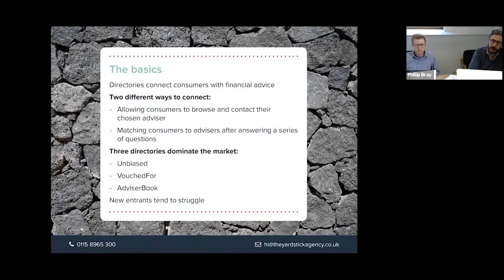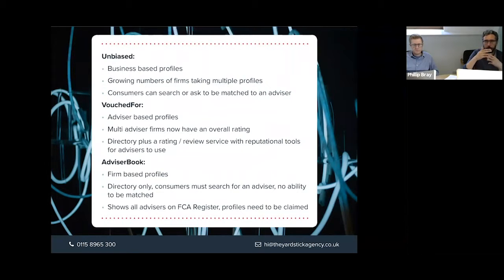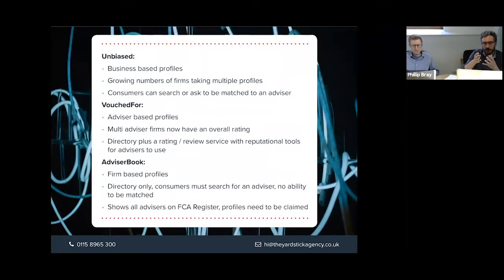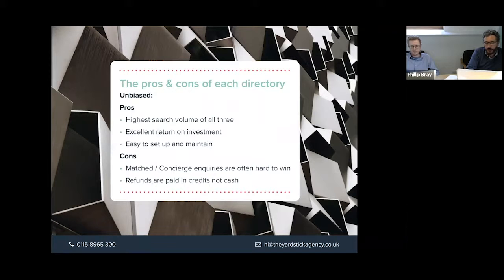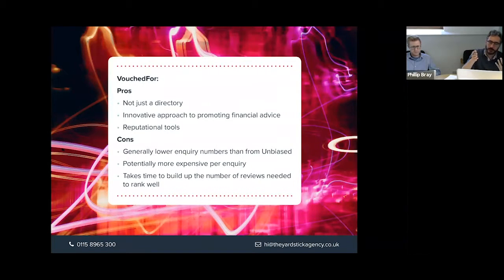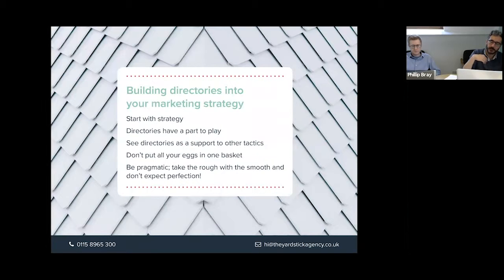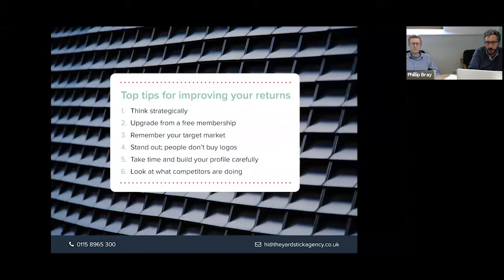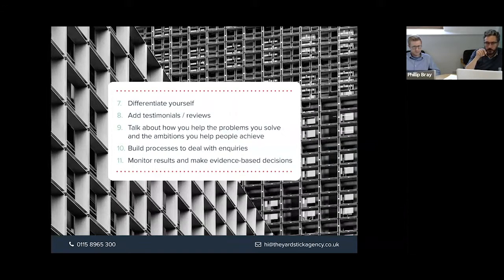The First Wednesday Club week 7